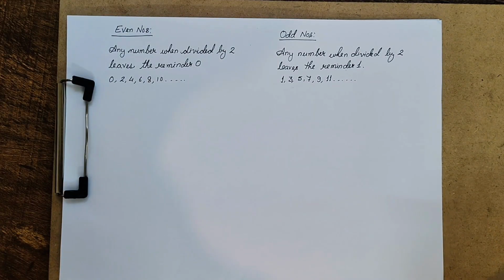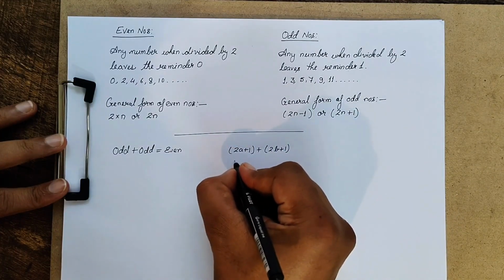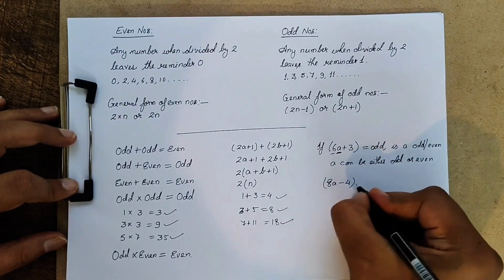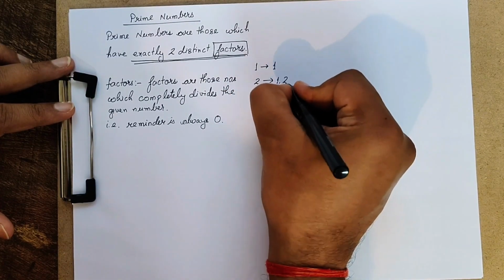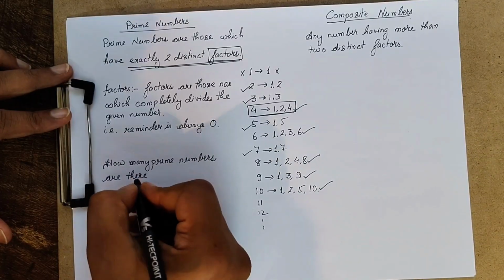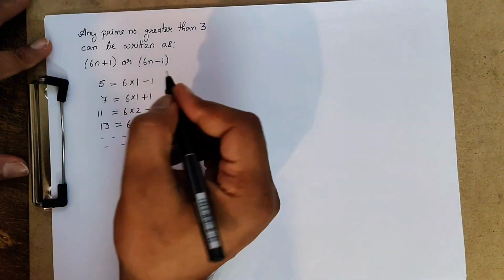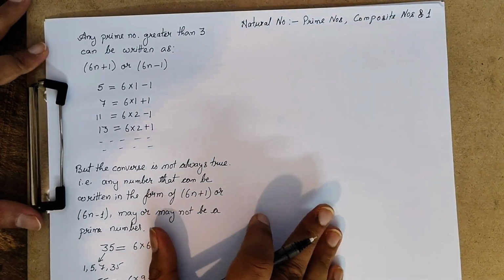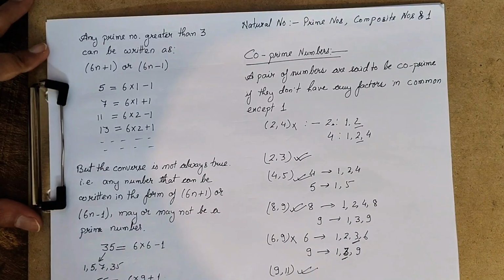Ep - 2 : Numbers - Classification Of Numbers : Part 2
In this video (Part 2 of the Classification of Numbers series), we explore odd and even numbers, prime and composite numbers, and co-prime numbers with clear explanations and examples. This session will strengthen your understanding of number classification and make problem-solving much easier.

🎯 Perfect for aspirants of major competitive and aptitude exams such as:
Indian Exams: CAT, XAT, MAT, SSC, Banking, Railways, NDA, CDS, State PSCs, and more.
International Exams: GMAT, GRE, SAT, ACT, and any test where quantitative aptitude and number theory play a key role.